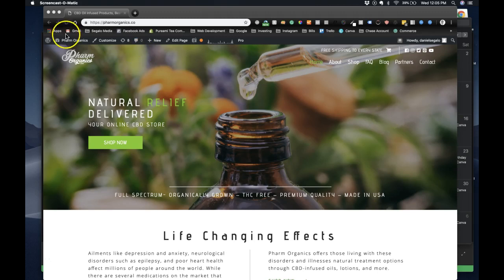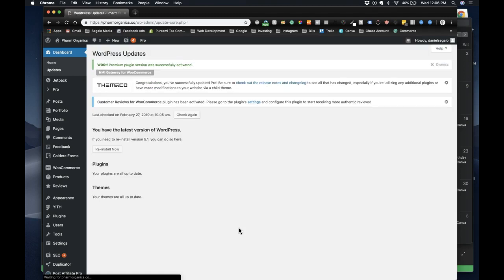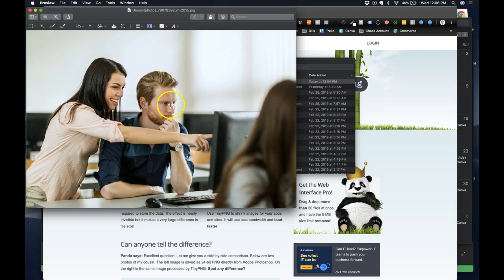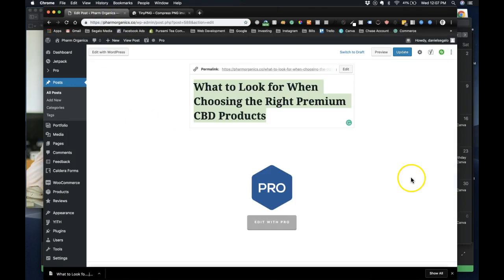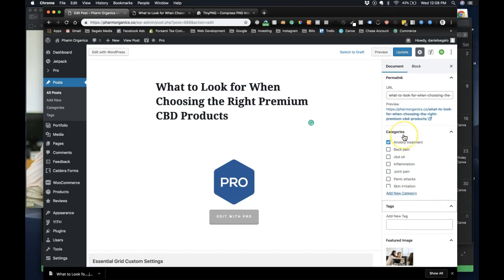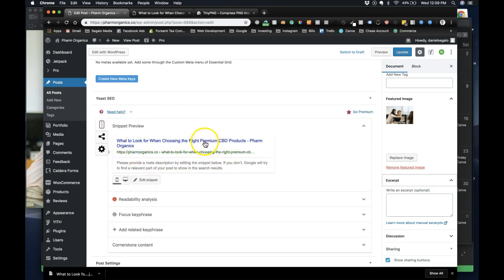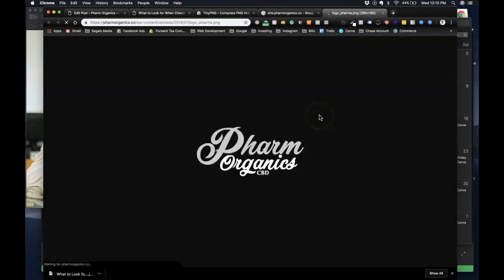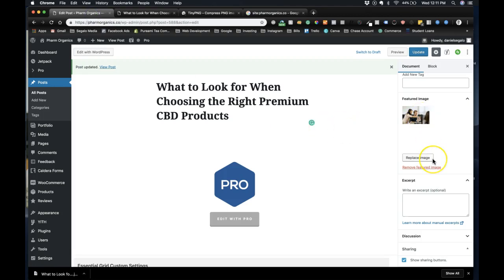How to Change Featured Image on Wordpress Blog Post